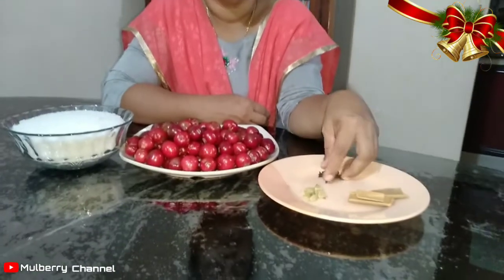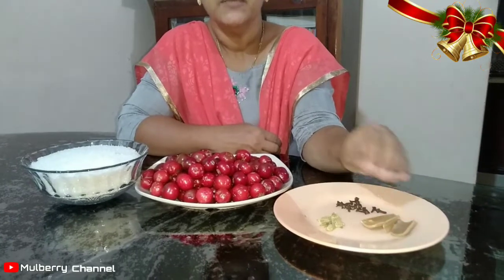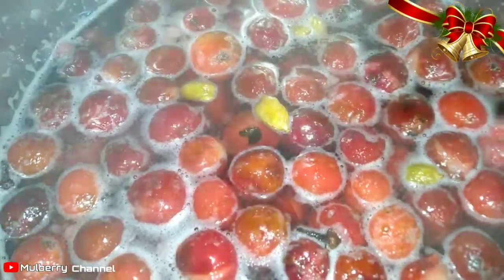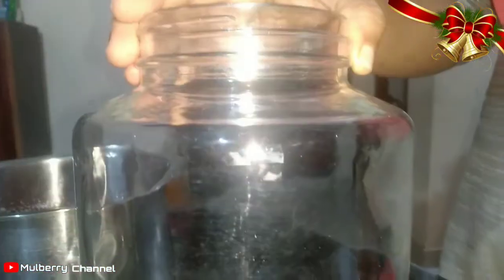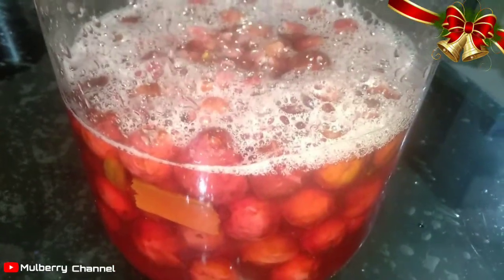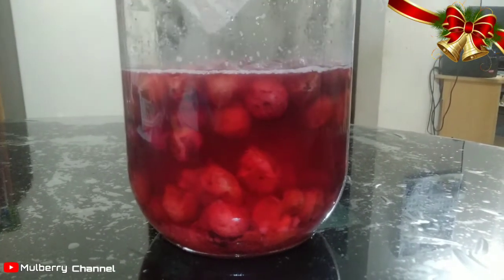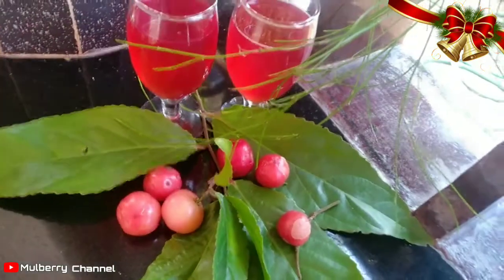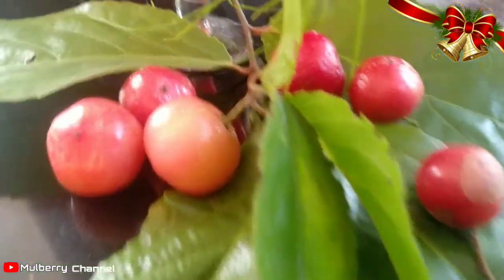how to make ലൂബിക്കവൈൻ ലോലോലിക്ക Lubikka Lololikka| lubikkawine| അഞ്ചു ദിവസം കൊണ്ട് വൈൻ |Ep-60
Hai,
welcome to Mulberry channel